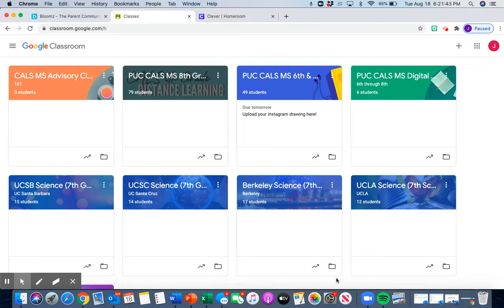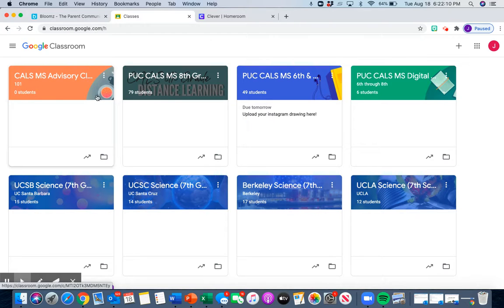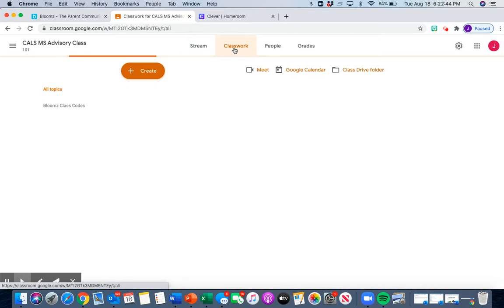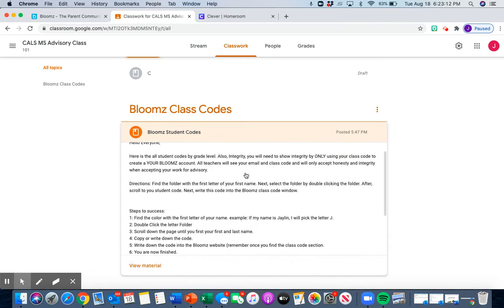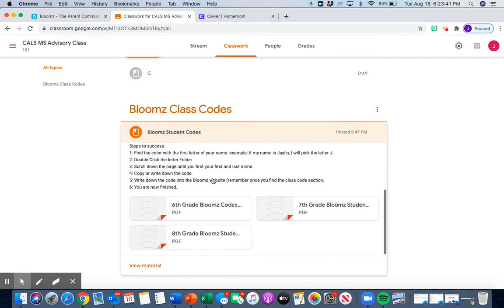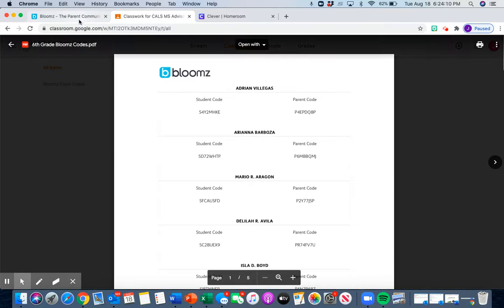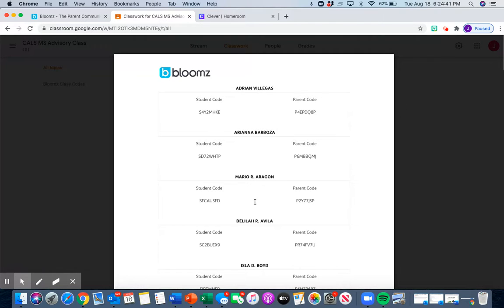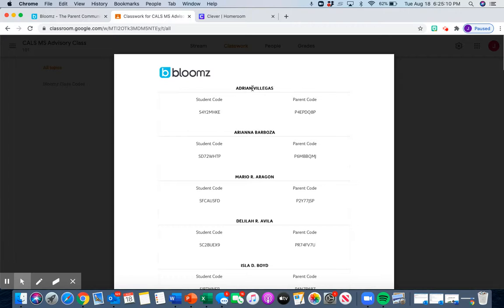Bloomz google classroom codes